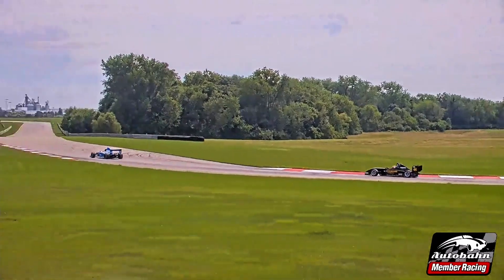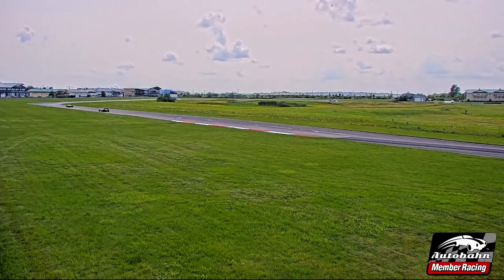Festival of Speed 2023 Wings and Things & Radical Highlights